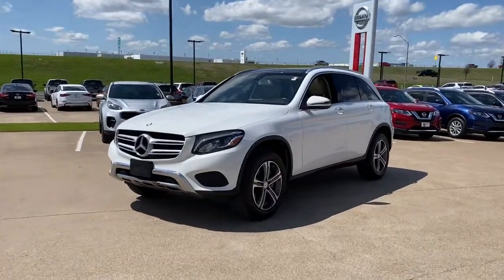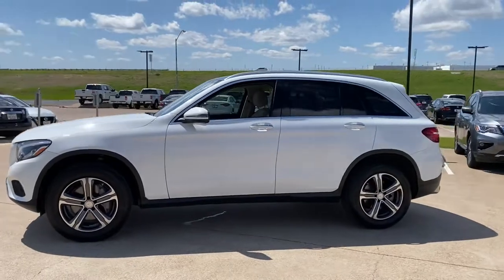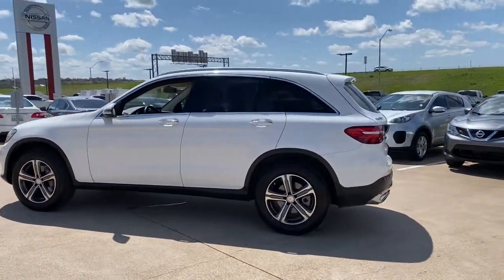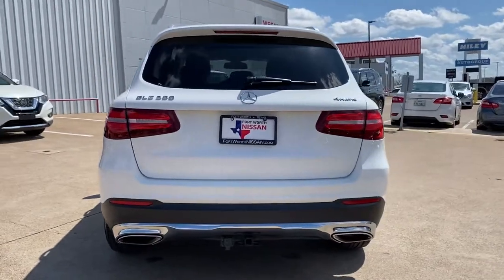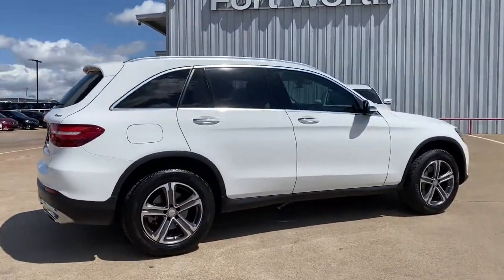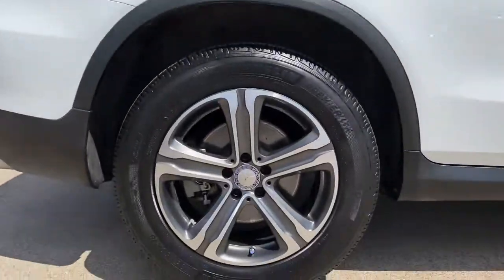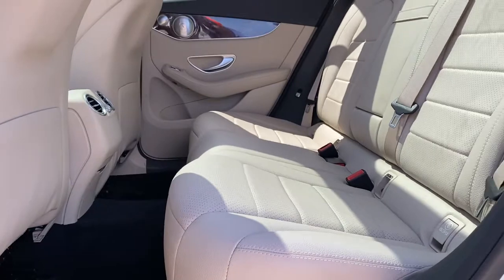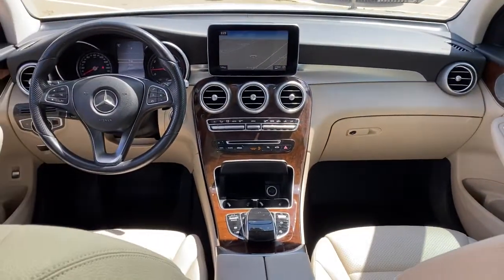2017 Mercedes-Benz GLC Weatherford, Fort Worth, Granbury, Saginaw, Dallas, TX M9145383A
Used 2017 Mercedes-Benz GLC available in Fort Worth, Texas at Fort Worth Nissan. Servicing the Weatherford, Granbury, Saginaw, Dallas, TX area.
2017 Mercedes-Benz GLC GLC 300 - Stock#: M9145383A - VIN#: WDC0G4KB3HF124591

3451 West Loop 820 S

Recent Arrival! CARFAX One-Owner. Priced below KBB Fair Purchase Price!br2017 Mercedes-Benz GLC GLC 300brAwards:br  * Motor Trend Automobiles of the yearbrbrPlease note: Information provided is believed accurate but all specifications, pricing, and availability must be confirmed in writing (directly) with the dealer to be binding. The advertised price does not include sales tax, vehicle registration fees, finance charges, documentation charges, any other fees required by law or dealer added accessories. We attempt to update this inventory on a regular basis. However, there can be a delay between the sale of a vehicle and the update of the inventory. Prices include all dealer rebates and dealer incentives. Fort Worth Nissan is not responsible for any inaccuracies contained herein and by using this application you the customer acknowledge the foregoing and accept such terms. Reviews:br  * Balance of comfort and performance makes it an appealing daily driver; solid fuel efficiency from the standard four-cylinder engine; plenty of room for adult-sized passengers in back; a long list of advanced safety features are available; elegant design inside and out gives it a true luxury appearance. Source: Edmundsbr  * Balance of comfort and performance makes it an appealing daily driver; solid fuel efficiency from the standard four-cylinder engine; plenty of room for adult-sized passengers in back; elegant design inside and out gives it a true luxury appearance. Source: Edmundsbr  * Elegant interior and exterior design; excellent balance between agile handling and a comfortable ride; abundant safety equipment that is better executed than most; fuel-efficient turbocharged engine. Source: Edmunds